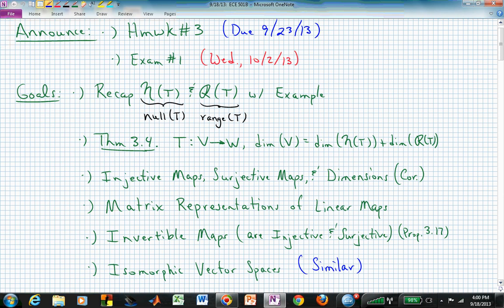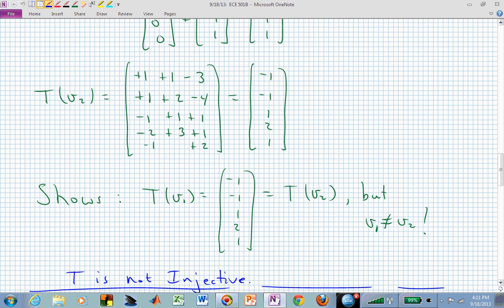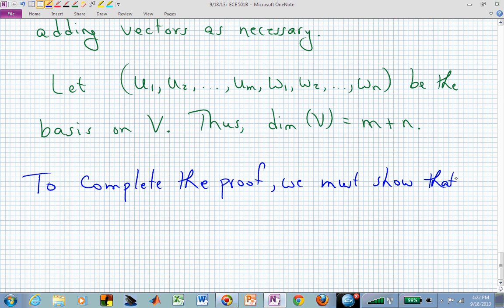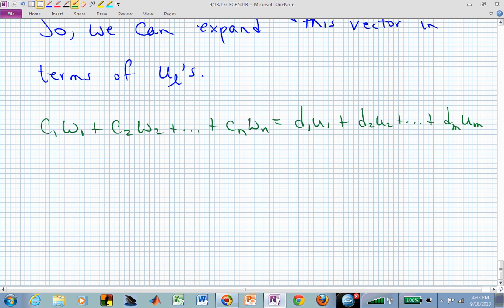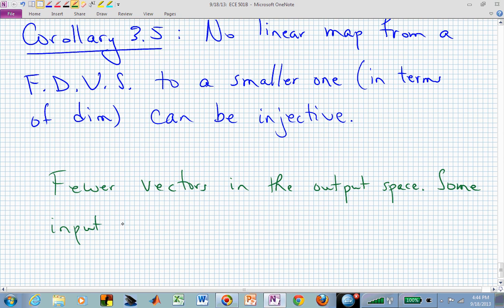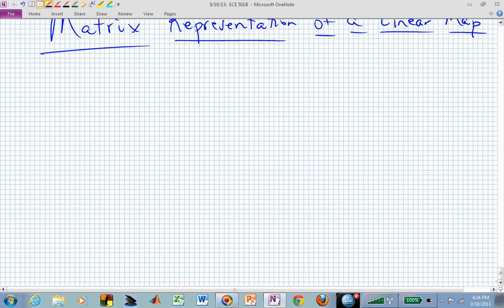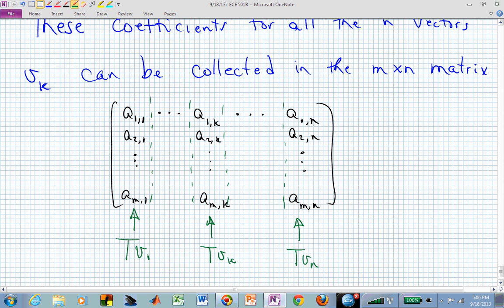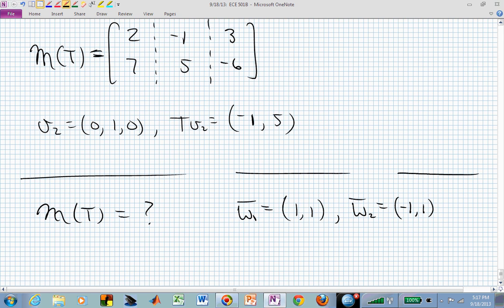ece501B_vid_9_18_13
ECE 501B
Video 3.3:  Linear Maps:  Null Space, Range Space, and Domain Dimension